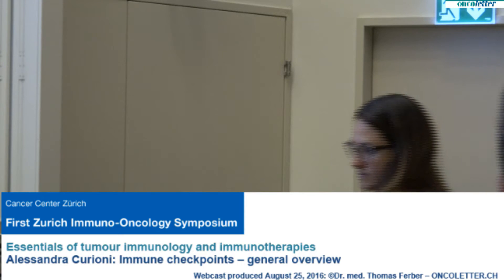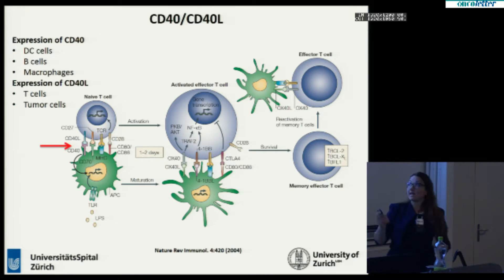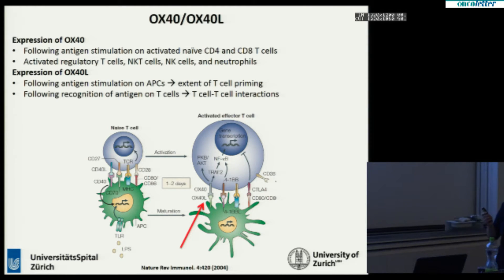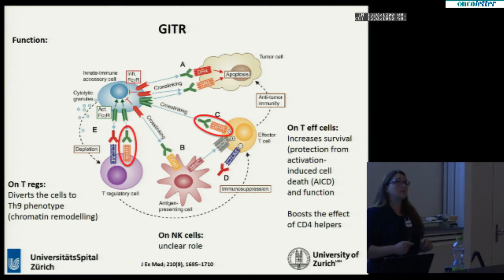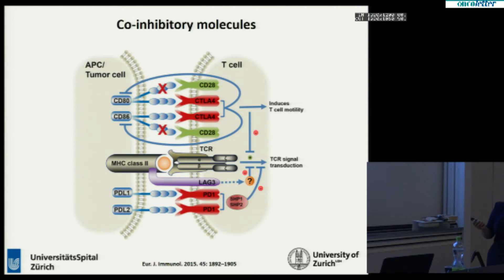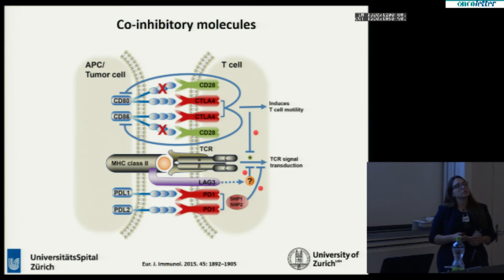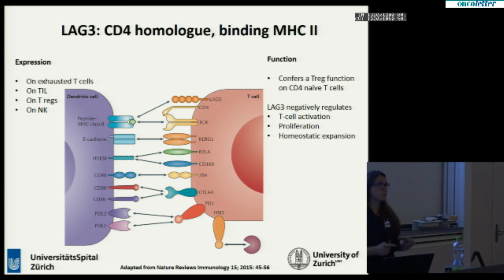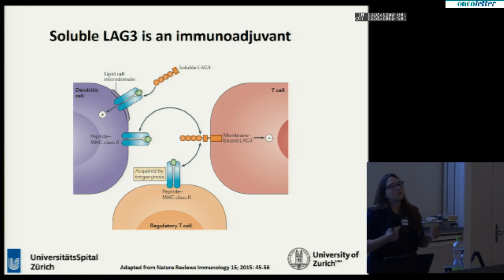Alessandra Curioni: Immune checkpoints – general overview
Cancer Center Zürich First Zurich Immuno-Oncology Symposium
Thursday, August 25th, 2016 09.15 – 17.00 h Grosser Hörsaal Ost UniversityHospital Zurich - Alessandra Curioni: Immune checkpoints – general overview.